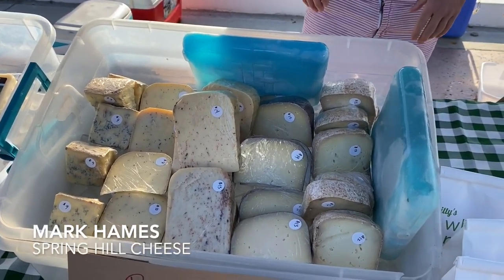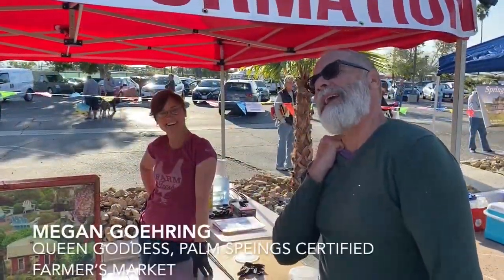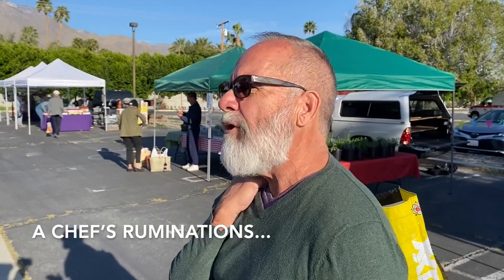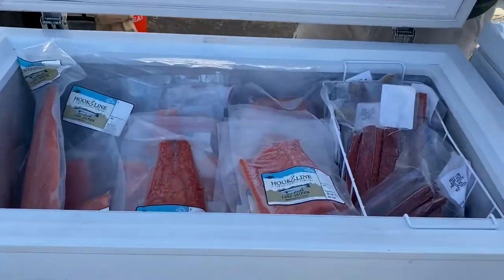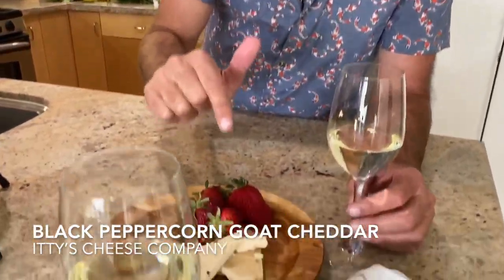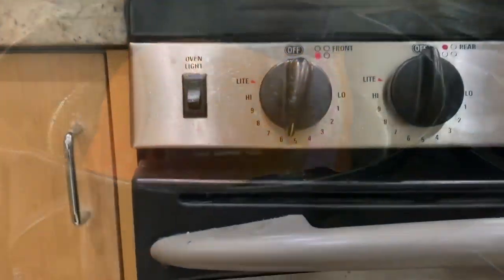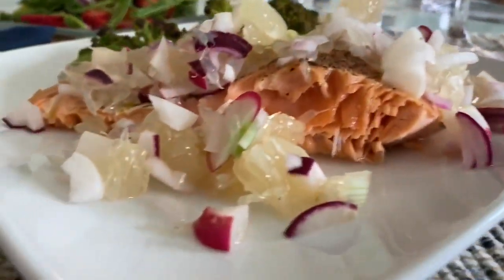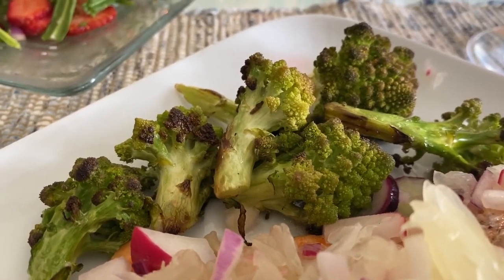FARMER’S MARKET FORAY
We visited the Palm Springs Farmer’s Market. We collected some beautiful vegetables fruit and wild-caught salmon for a wonderful recipe.